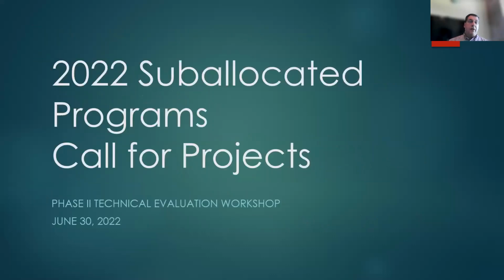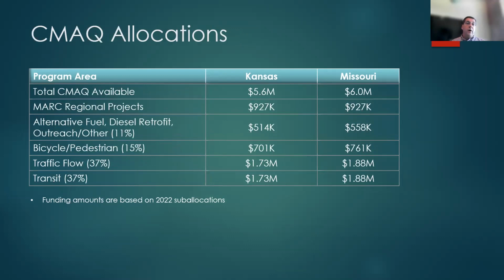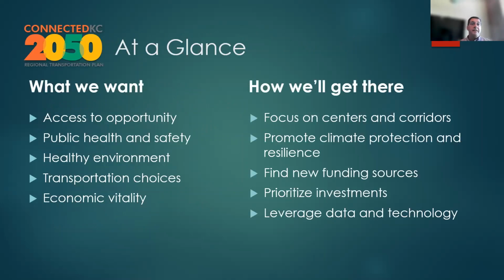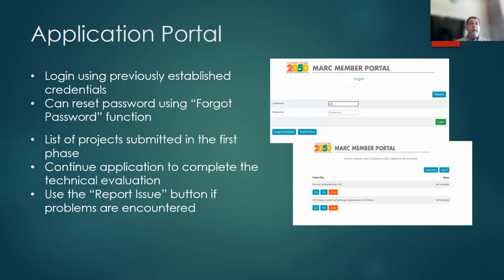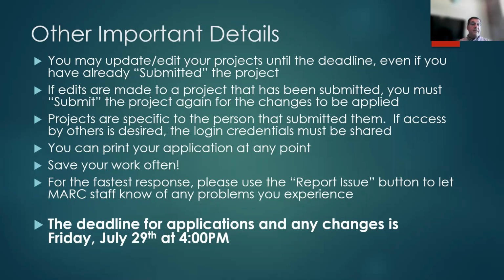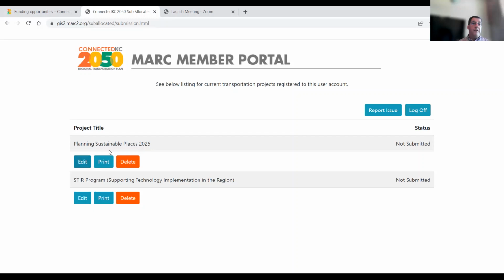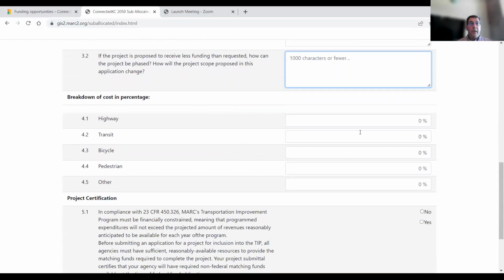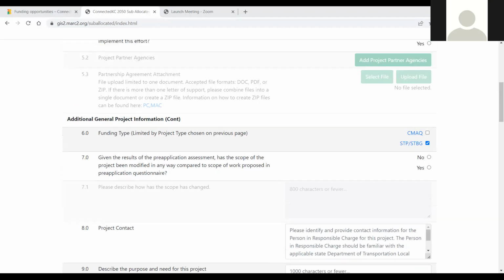Suballocated call for projects phase II technical evaluation workshop